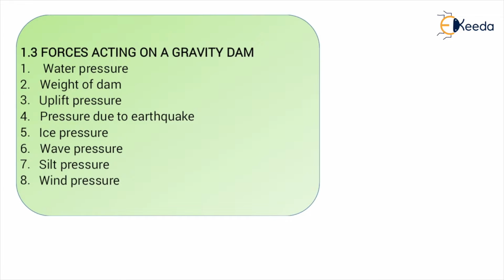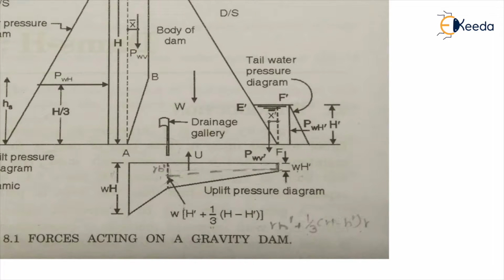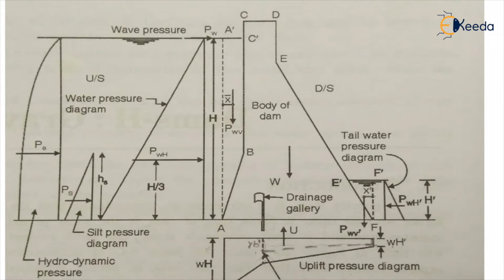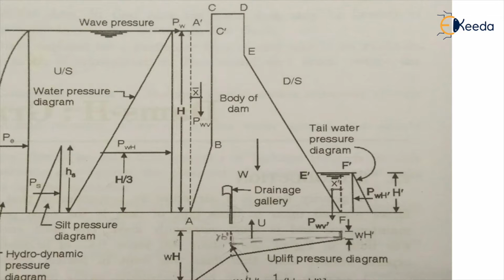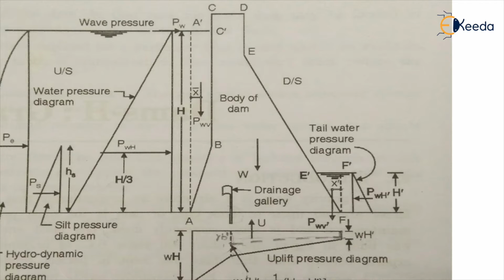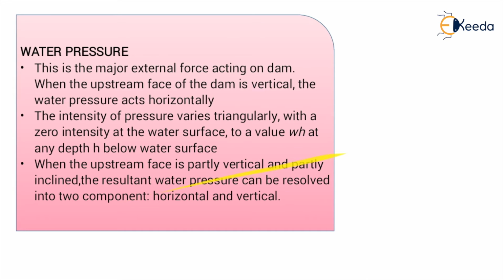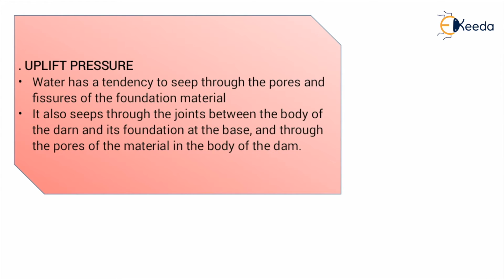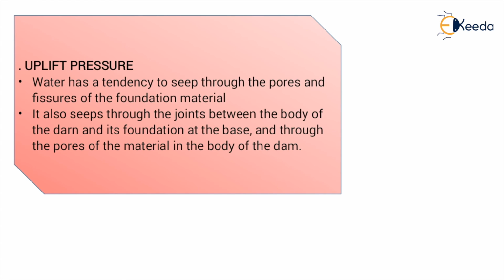Forces Acting on Gravity Dam - Gravity Dams - Water Resources Engineering 2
Video Name -  Forces Acting on Gravity Dam: Water Pressure, Uplift Pressure

Chapter - Gravity Dams

Access the Complete Playlist of Subject Water Resource Engineering - II -

Happy Learning!

whatisforcesactingongravitydam:waterpressure,upliftpressure
waterresourceengineering-2